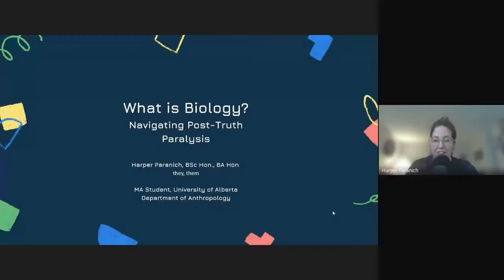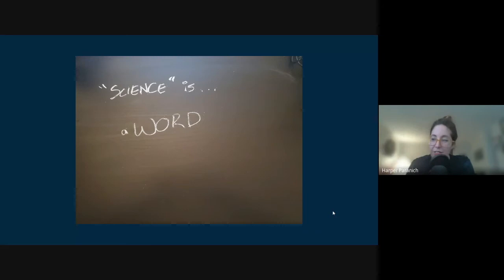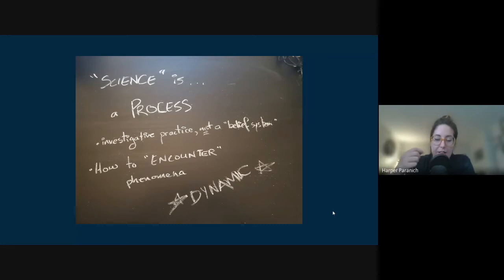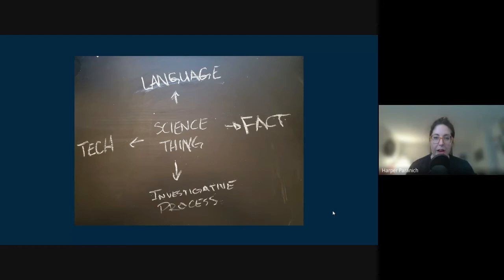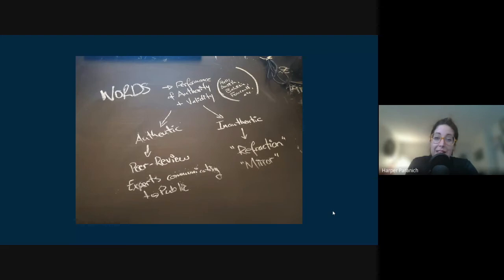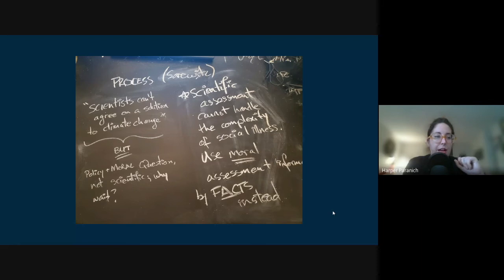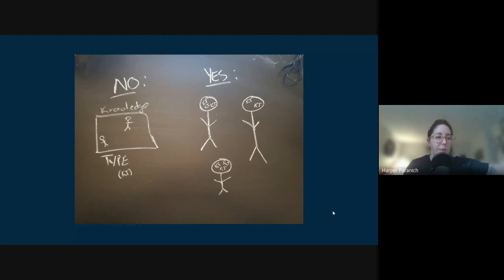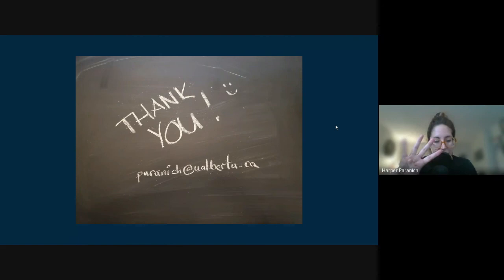Anthro-in-Action Speaker Series (MacEwan) - Lecture #1: Harper Paranich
"What is Biology? Navigating Post-Truth Paralysis" (Harper Paranich)

*The recording will be available on Monday, January 24, 2022.

Abstract: The COVID-19 pandemic has aggravated an already infectious movement of alternate facts and fake news arguments. Ideas of subjectivity, bias, objectivity, logic, uncertainty, and rationality coalesce in confusing and upsetting ways. We are in the whiplash of a pendulum that swings from absolute scientism to post-truth realities. It is a condition that is complicated by historical knowledge hierarchies amidst colonial moralities. It is a paralyzing vortex of spiraling questions: what is science? What is medicine? What is an environment? What is a fact? What is life, or reality, or anything?

Sociocultural and philosophical scholars have grappled with this vortex for centuries. But it is not a futile pursuit. It is possible to examine our assumptions about the world in a way that allows reality to be grounded and concrete. It is possible to examine how things and ideas combine and change each other, how perspective and context create different experiences of the same phenomenon in ways that we can still write functional legislation. It is possible to ask these questions without losing touch with the reality that exists outside of us–the reality that is consistent enough to create reliable survival techniques and convergent technologies for millenia.

Frustrated with the nebulous and often slippery language used around science and truth, I have used my academic predecessors' expertise to create a conceptual touch-stone that we can use in everyday life. It is not perfect, but it is not meant to be. It is adaptable. Rather than deconstructing science until there is nothing substantial left to ground ourselves with, we will spend this time disaggregating science instead. We increase the resolution of our cameras for a clearer picture, instead of zooming in to the pixels.

I chose to demonstrate this with biology because it deals directly with our physical selves, not just in terms of disease and pandemics, but with transphobia, homophobia, racism, and misogyny as well. These are violent movements that often use biology as a justification for bigotry.

We are going to use this rough-hewn tool to navigate the extremes of pure objectivity and relative ambiguity. It will not tell you what to believe, but it is a step towards building an intellectual resilience to post-truth paralysis.

Biography: Harper Paranich is an anthropology graduate student at the University of Alberta whose research intersects the language, products, and practice of science, as well as the history of science as and in culture. Their background in geoscience drives many of their research questions involving human relationships between land, physicality, and knowledge, grounded in the lived experience of our daily lives.